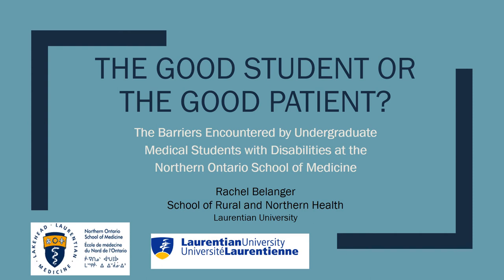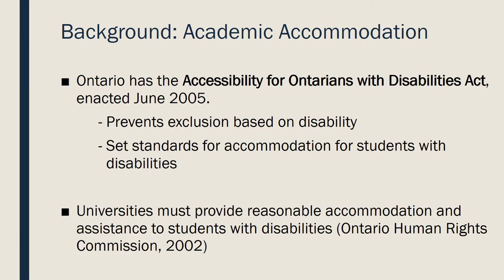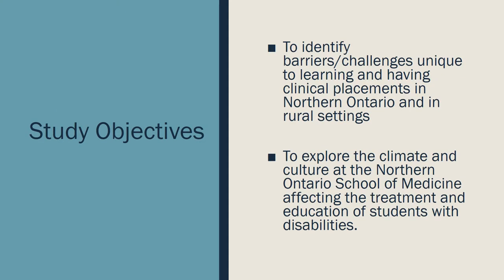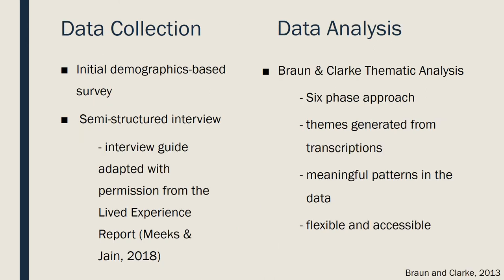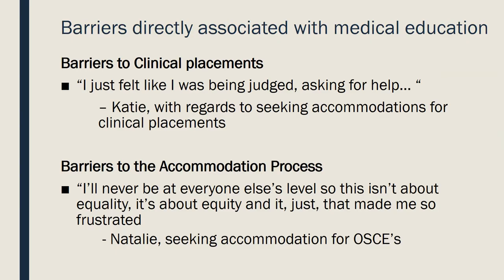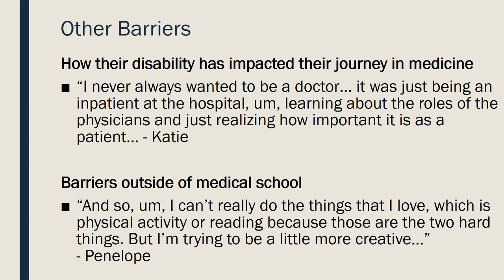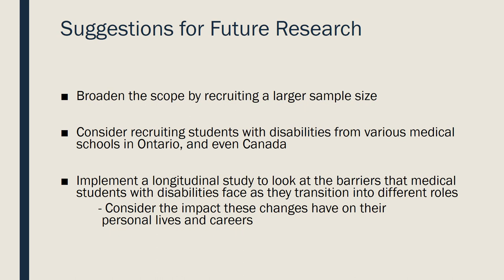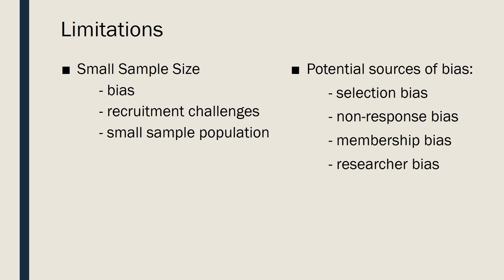Belanger, Rachel — Oral Presentation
NHRC 2020